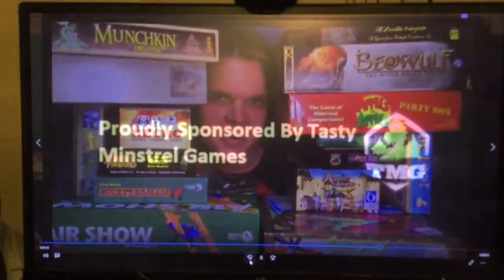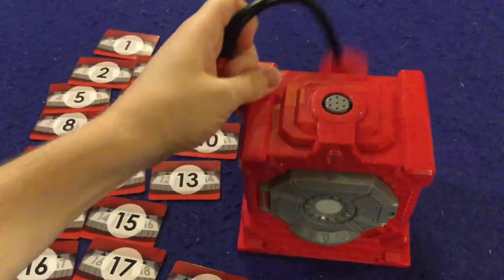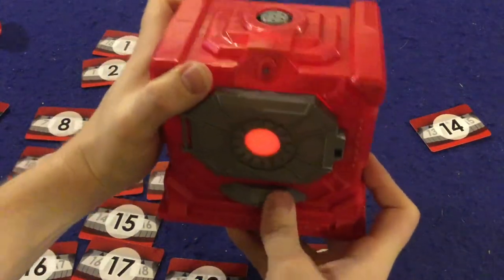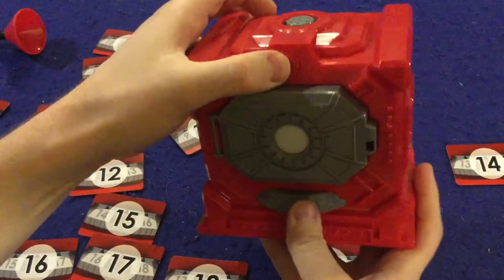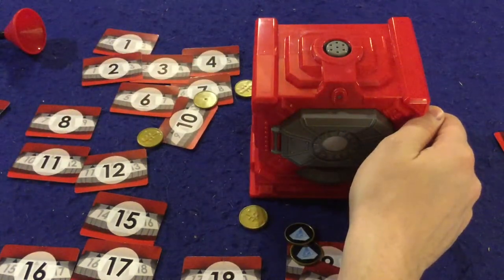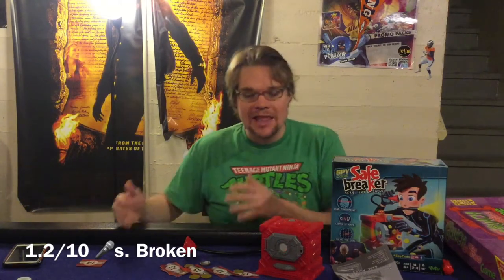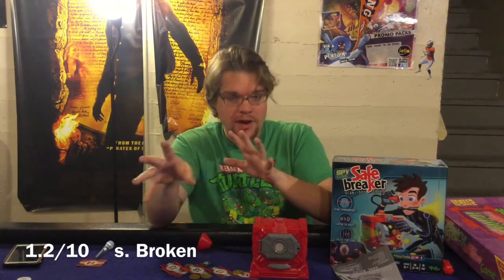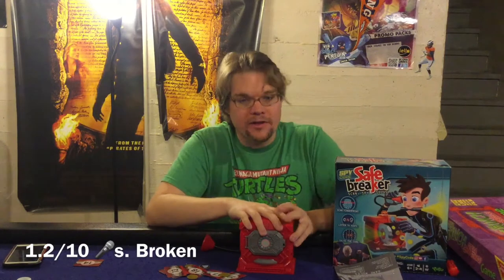Bower's Game Corner: Safe Breaker Review